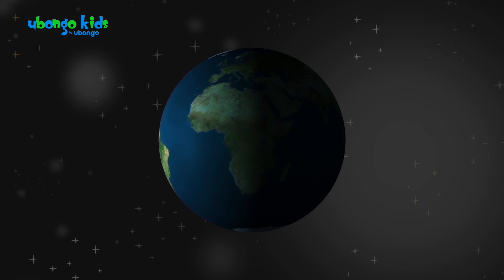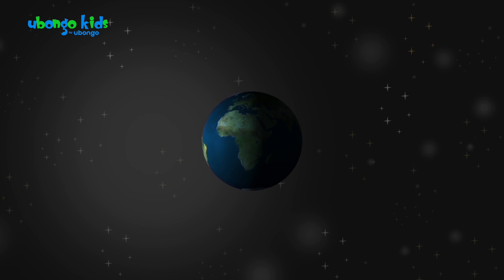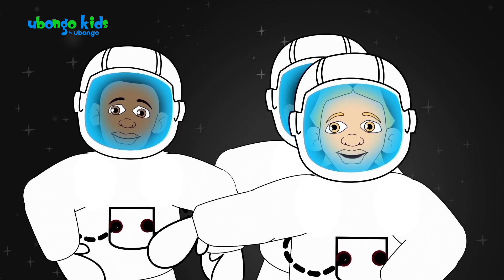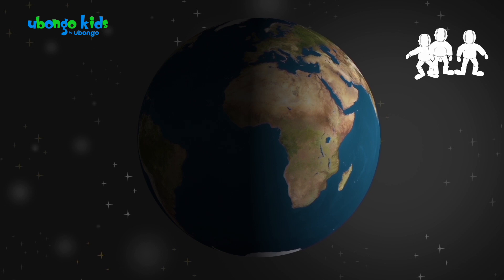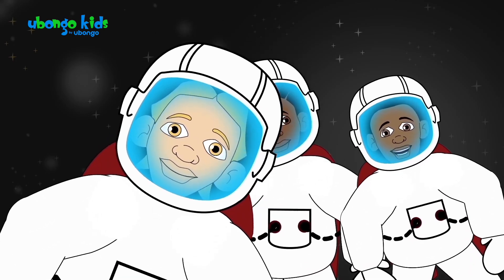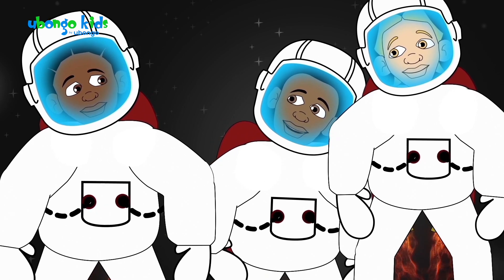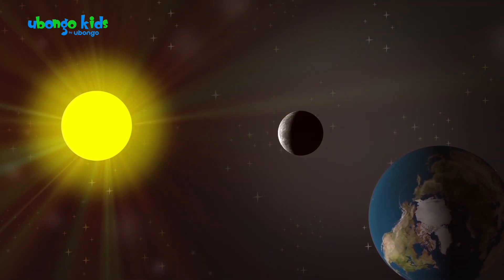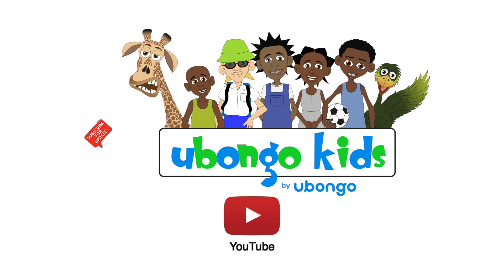The Solar System | At School with Ubongo Kids | African Educational Cartoons